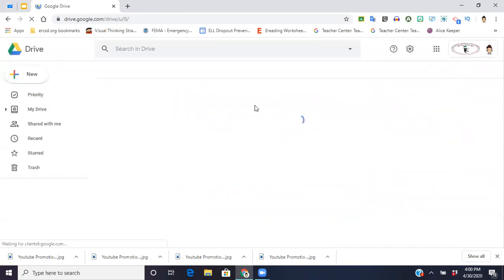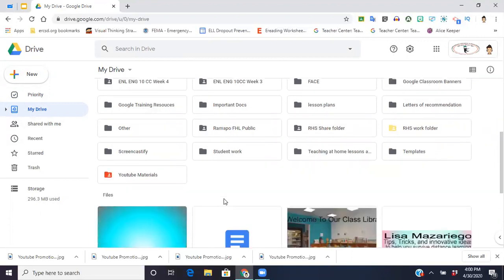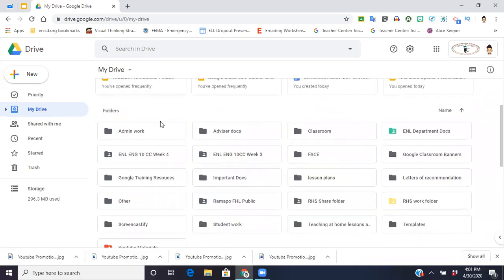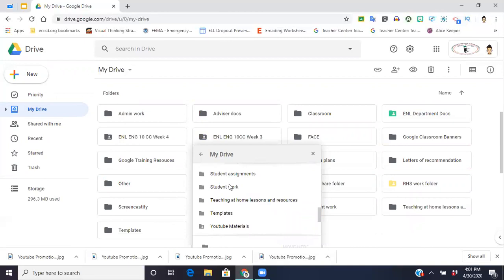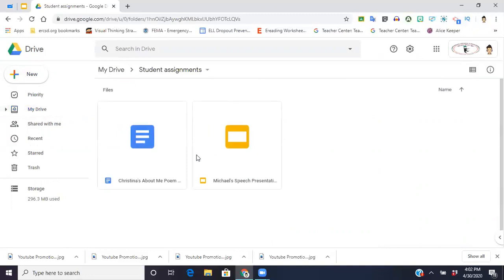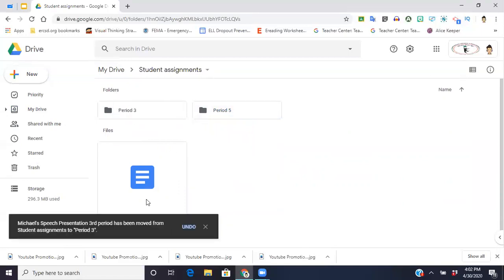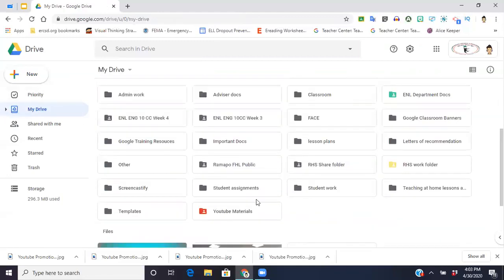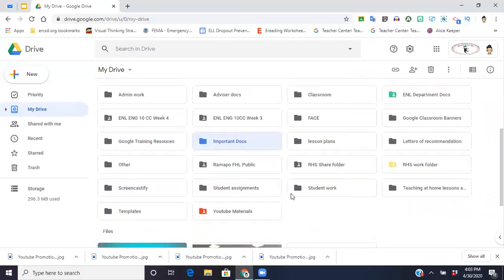Organizing Google Drive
In this video, you will learn how to organize your Google Drive by creating folders/sub folders and assigning color to your folders.